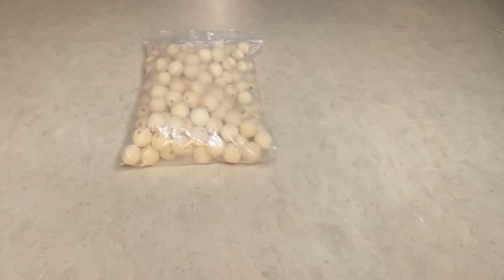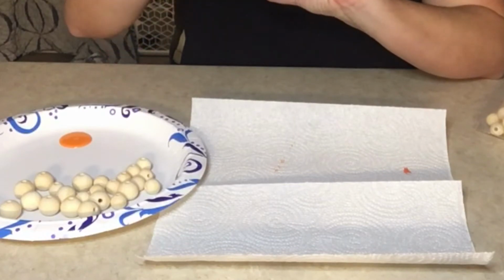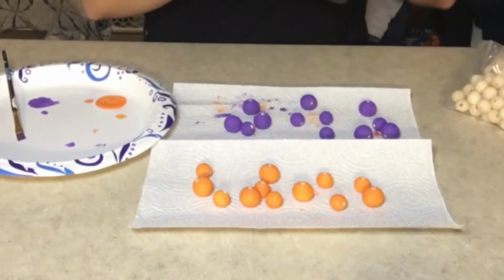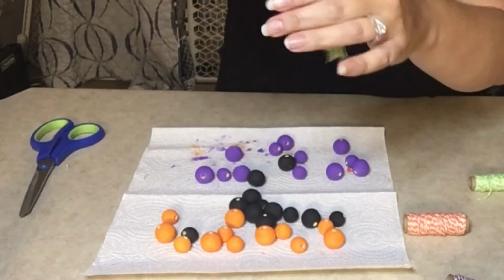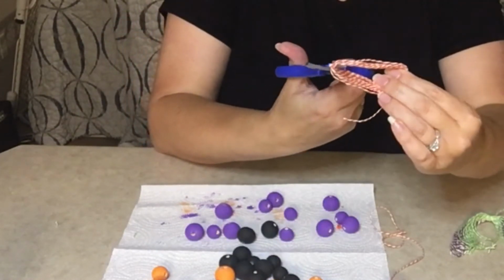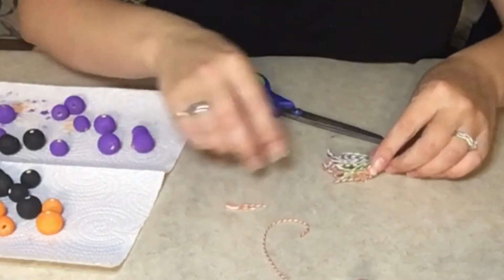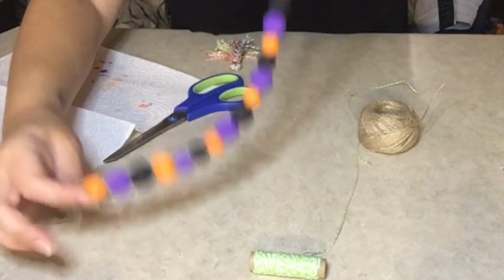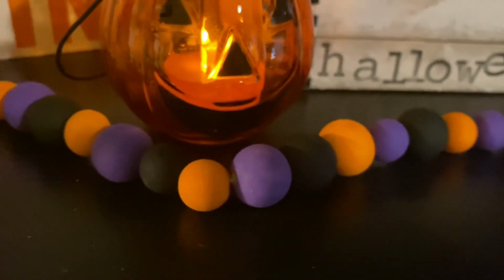DIY HALLOWEEN WOOD BEAD GARLAND || HOCUS POCUS BEAD GARLAND || ANDREA SHAENANIGANS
Today I have a fun Halloween DIY for you guys! I’m really so excited for this and I hope you guys are too! If you know me you know I love Halloween and I love Hocus Pocus!!

If you are new, Hi I’m Andrea! I’m a mamma and wife, I make lifestyle, food and motherhood videos w a dash of comedy!